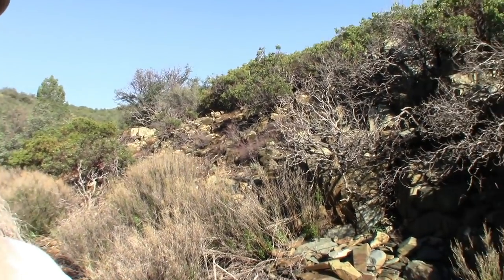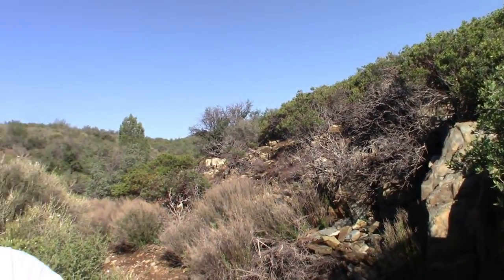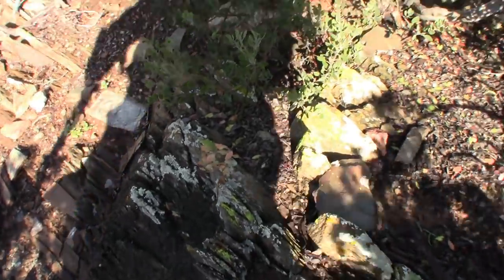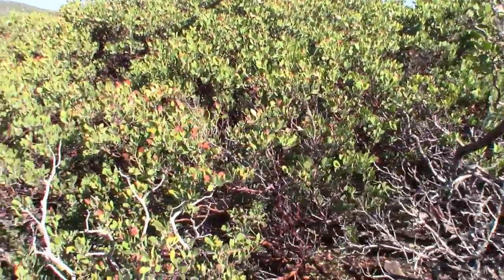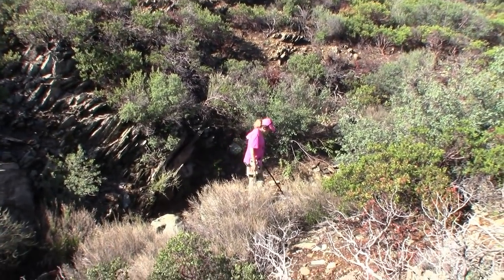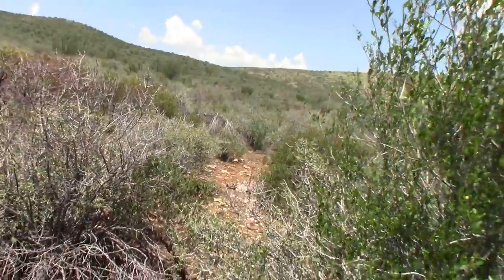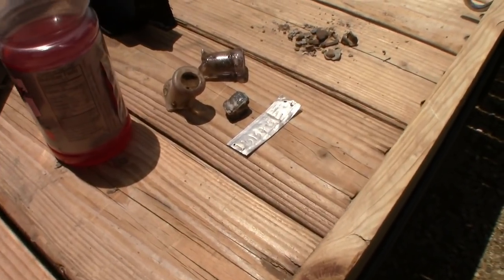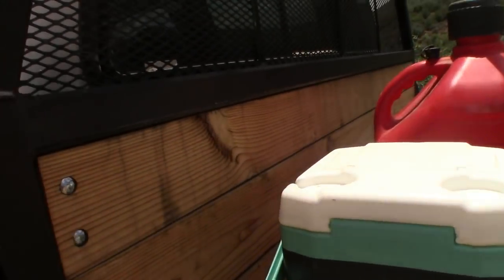Gold Monster 1000 and New Area For Us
Learning a new area and searching for those elusive gold nuggets in Schist Bedrock North of our normal stomping grounds and hoping to avoid the biting chiggers.

Mail:
Bill Southern
Morristown, AZ
85342